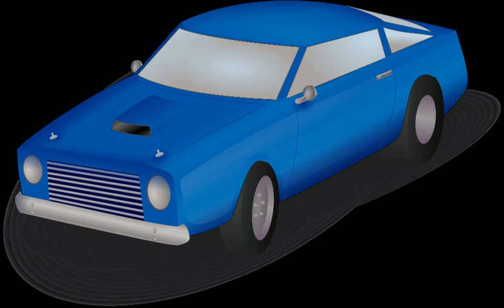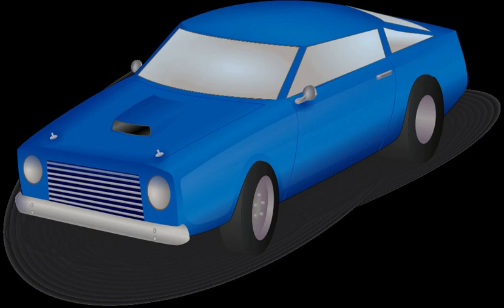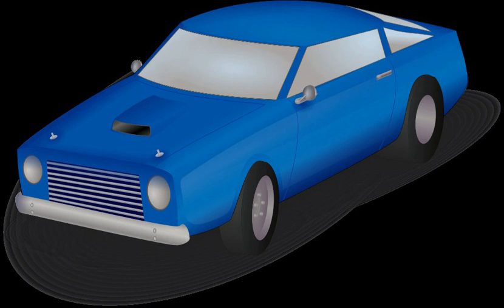Modiran Vehicle Manufacturing Company | Wikipedia audio article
00:00:13 History
00:01:34 Notes
00:01:43 External links

- Socrates

SUMMARY
Modiran Vehicle Manufacturing Company (MVM) is an Iranian automobile firm, that currently makes a version of the Chery QQ3 called the MVM 110.40.